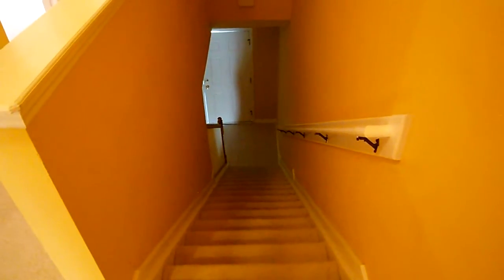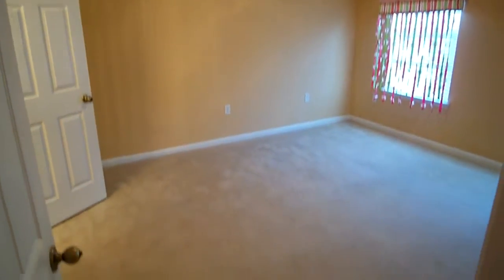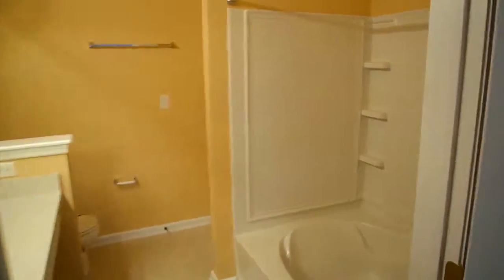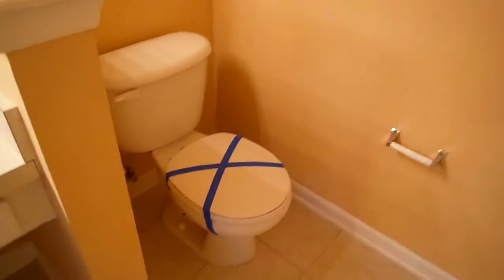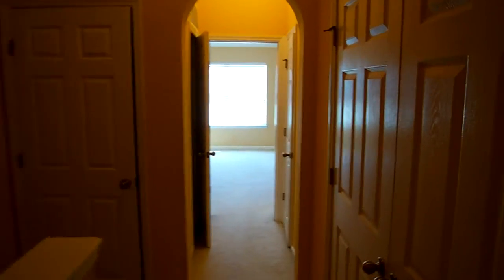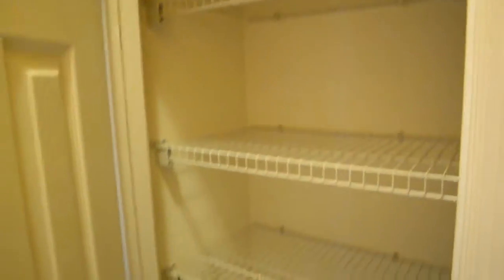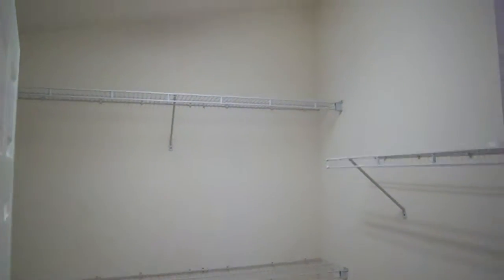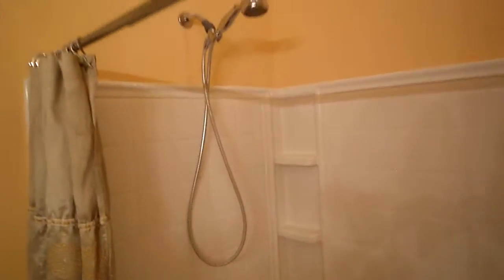615 Crystal Way- Upstairs by Matt Berrang